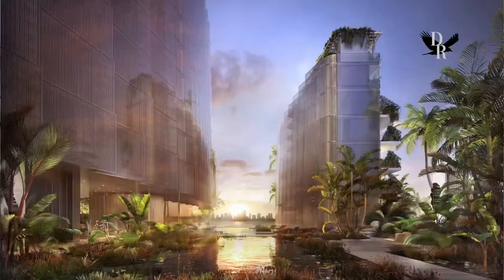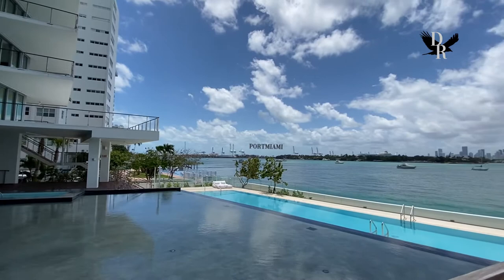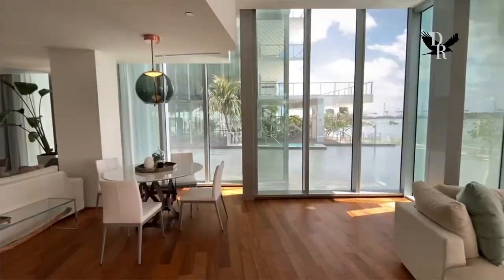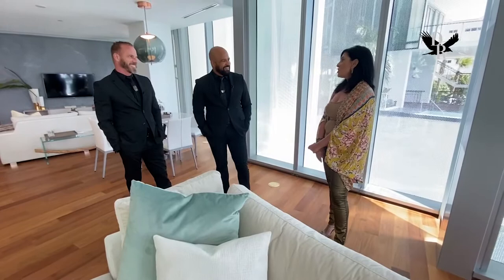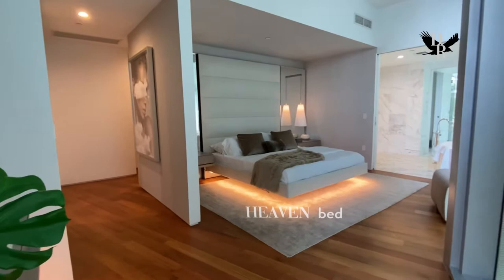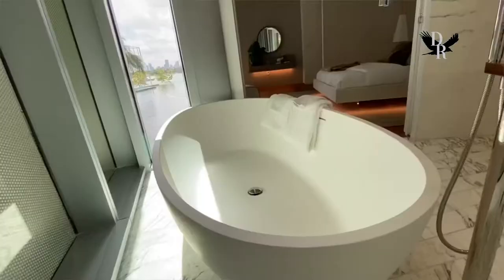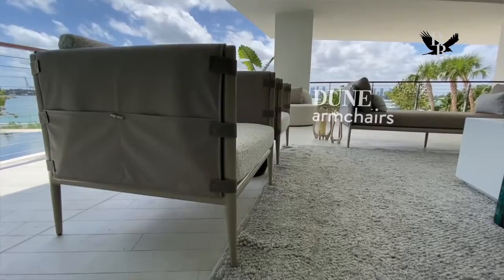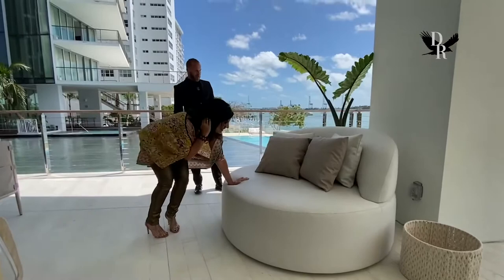DESIGN RAVEN luxury home tours, Episode #1: Monad Terrace Miami by Jean Nouvel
DESIGN RAVEN visits Monad Terrace, a new luxury residential property by prestigious French architect Jean Nouvel. This debut of the DR luxury home tour series features a private tour of the spectacular bayfront model residence designed by Fernan Hernandez and Holger Odenstein of MORADA... plus a reveal of their first outdoor furniture collection!